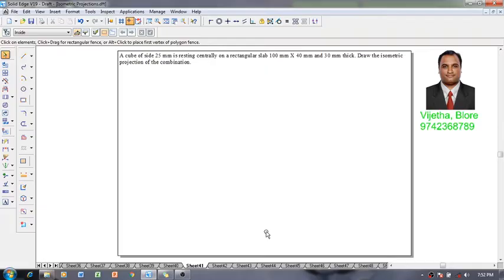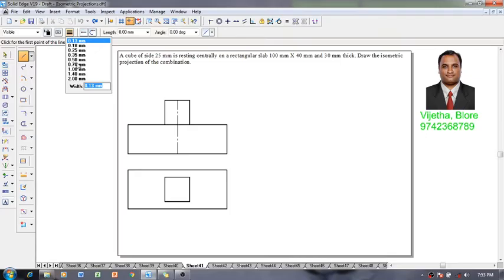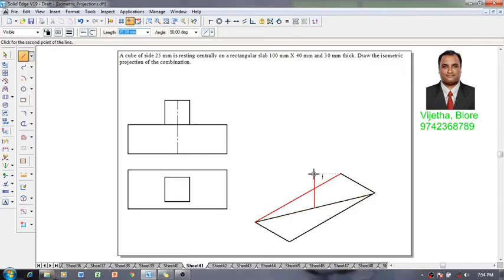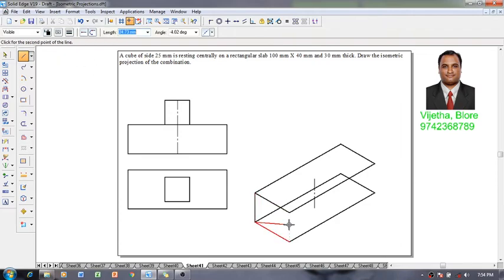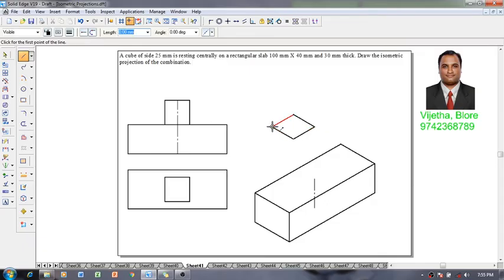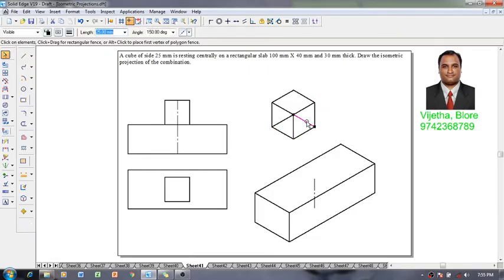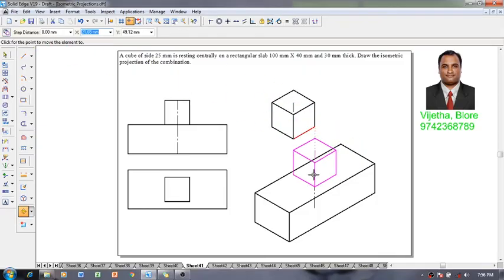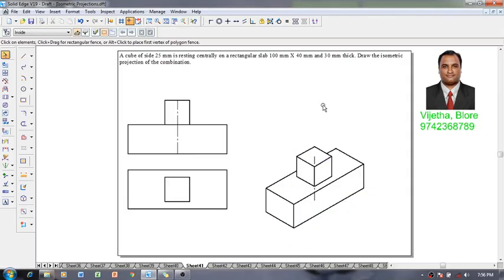Example 41 on Isometric Projections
A cube of side 25 mm is resting centrally on a rectangular slab 100 mm X 40 mm and 30 mm thick. Draw the isometric projection of the combination.